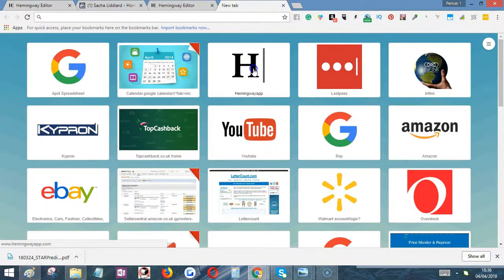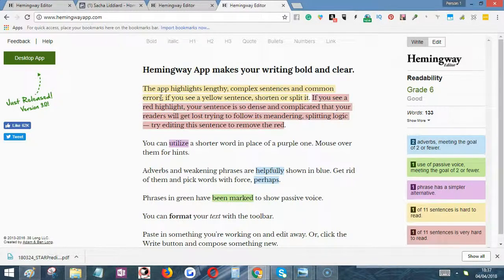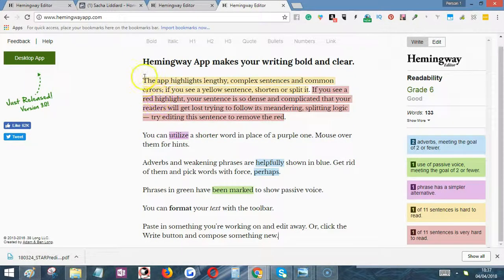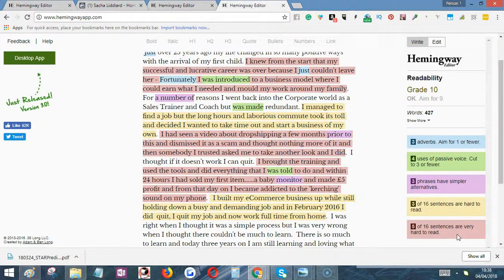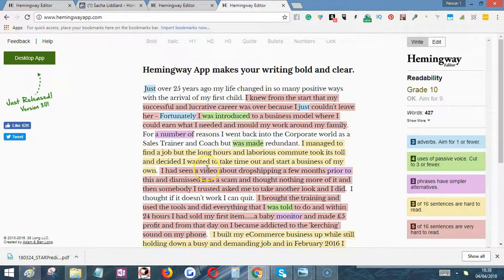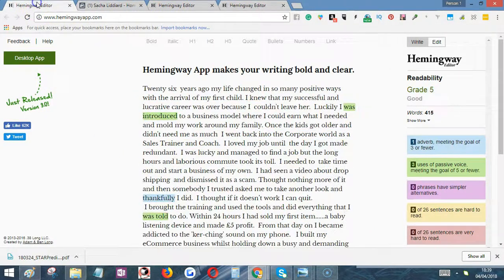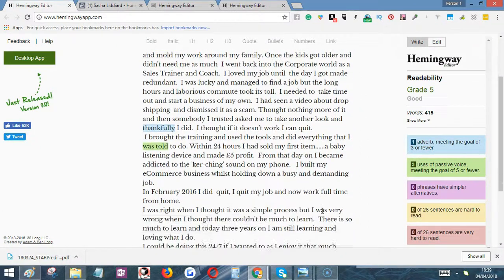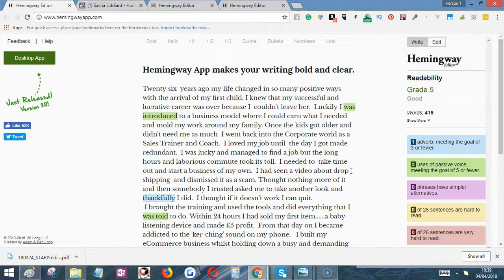Essential Tool To Make Your Ebay Descriptions & Blog Posts More Powerful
In this video series, I will share with you all the Essential Tools Apps & Extensions that I use
to operate my online business more efficiently